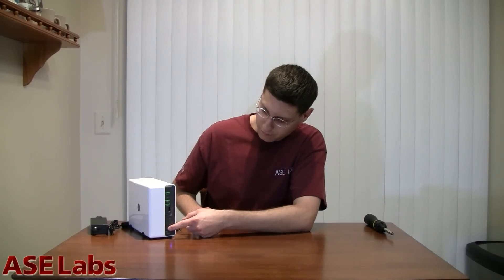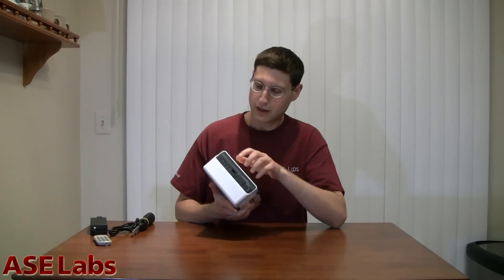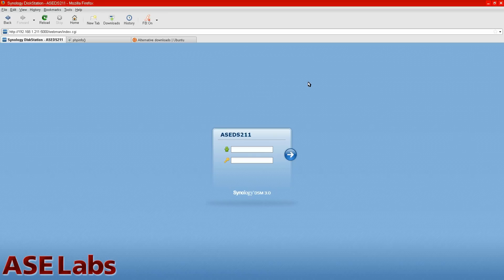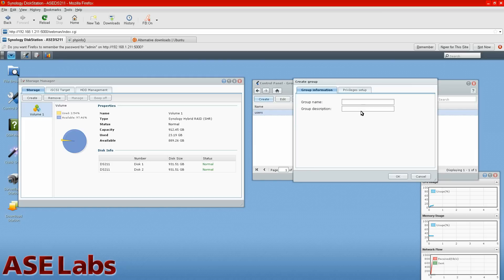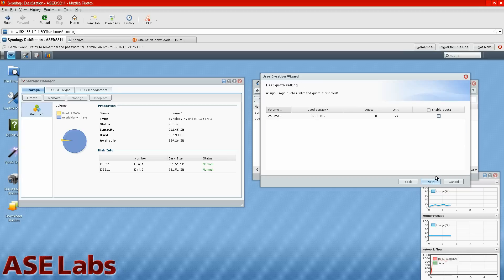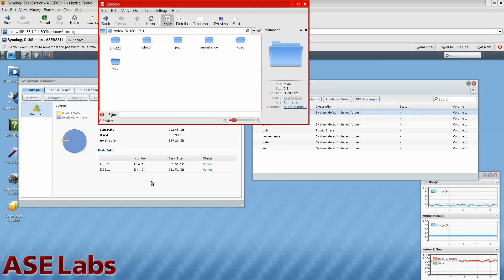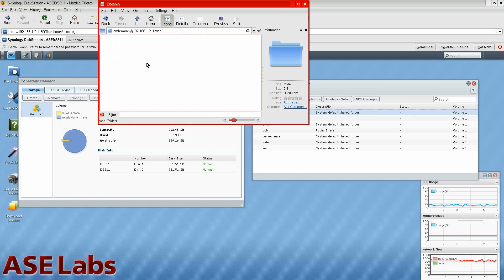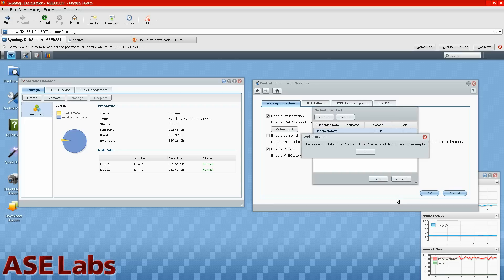ASE Labs: Synology DS211 Network Application Server (Part 1)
ASE Labs ) reviews the Synology DS211 Network Application Server.